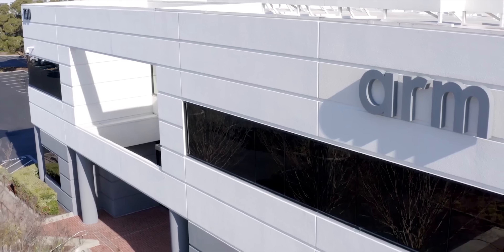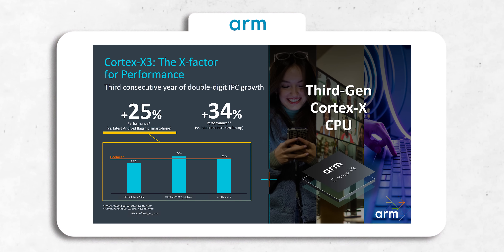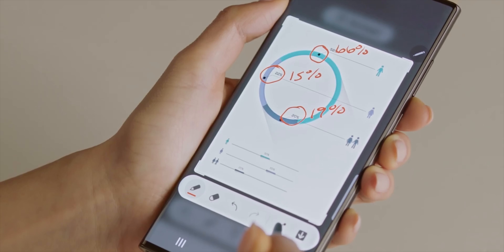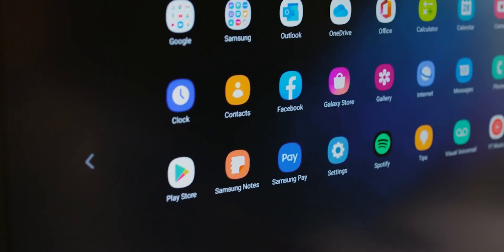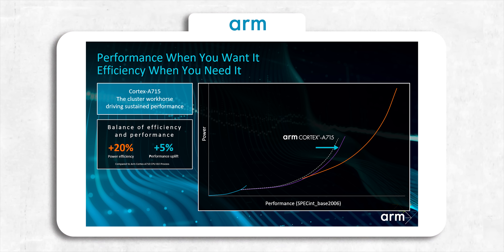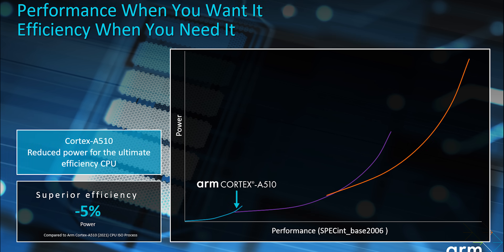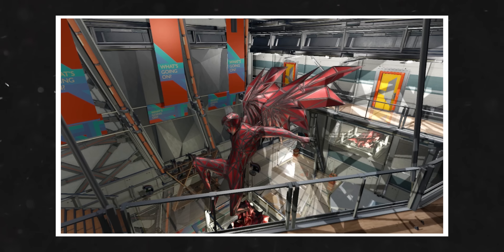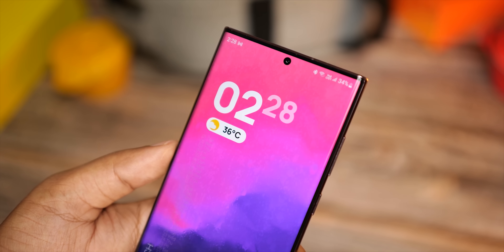Samsung Galaxy S23 Ultra - BIG GAINS!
Samsung Galaxy S23 Ultra will have the latest 3nm chipsets and ARM has announced their new cores with a prime core that's even more powerful than Intel's latest P series processors. Samsung Galaxy S23 Ultra will also get the 200MP sensor and a new fast UFS 4 storage. Samsung will unveil the Galaxy S23 Ultra alongside the Galaxy S23 and Galaxy S23 Plus in February.